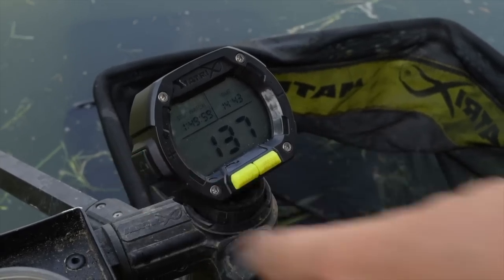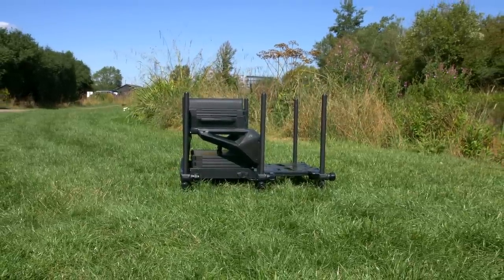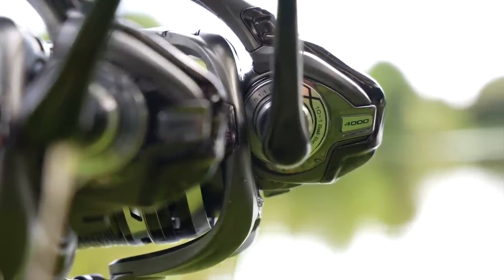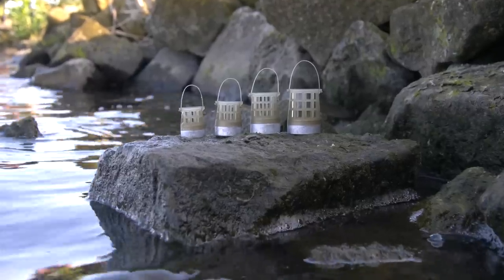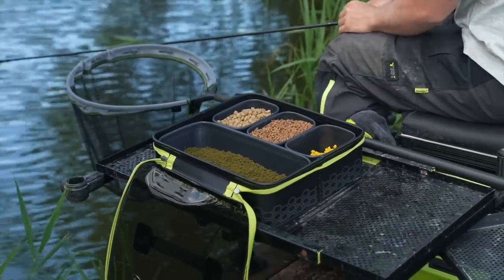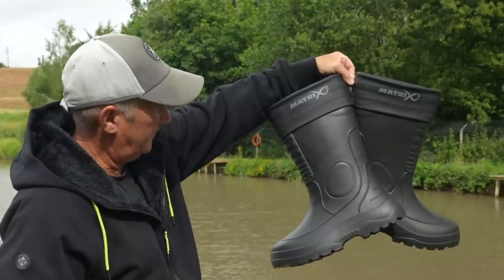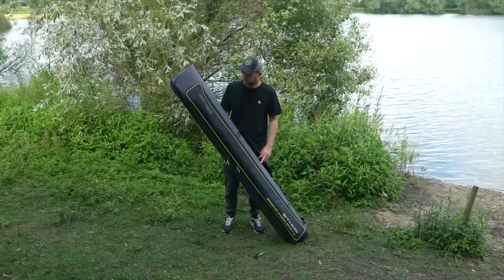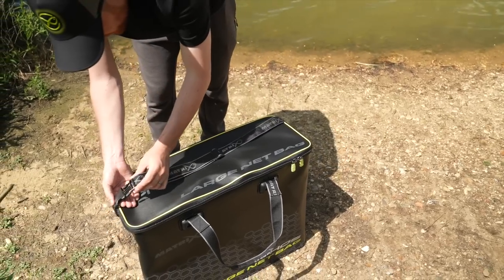Matrix biggest EVER product launch - 50 New Products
Our biggest ever product launch! We've got a massive new selection of products that are going to help you catch more fish and fish in style!

Chapters
0:00 WOW!
0:39 Digital Clicker
3:03 S36 & S25 Pro Seatboxes
6:22 HX Pro Reel
9:17 Storm Covers
10:35 Cooler Cover
11:54 Xl Tackle Storage Bag
13:29 Rigid Feeder Tray
14:42 3D-R Toolbar Pro
16:38 New Keepnets
18:06 Plastic Feeders
19:49 Tackle Storage System
21:00 Bait Storage Systems
22:43 Bait Storage Tray
23:50 Bait Cooler Tray
25:13 EVA Cases
26:42 Moulded EVA Bowls
28:37 Thermal EVA Boots
29:37 Sherpa Hoody
31:03 Ethos Luggage
31:55 Ethos Rod Holdalls
33:07 Ethos Rigid Holdall
34:06 Ethos 6-8 Tube Holdall
35:28 Ethos Large Carryall
36:33 Ethos XL Accessory Bag
37:34 Ethos Tackle and Bait Bag
38:34 Ethos Pro Feeder Bag
39:31 Ethos Pro Net Bags
40:20 Horizon XXL Storage Bag
41:53 MTX V2 13m Pole Carp Packages